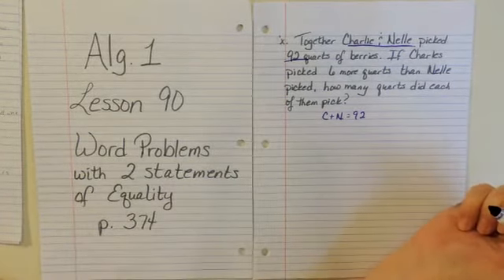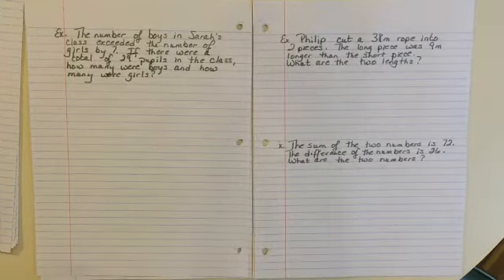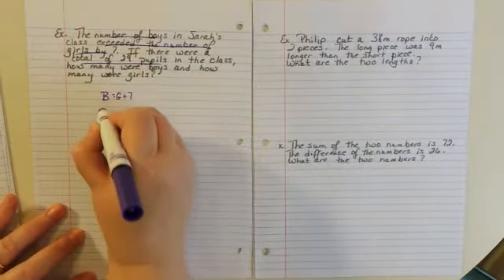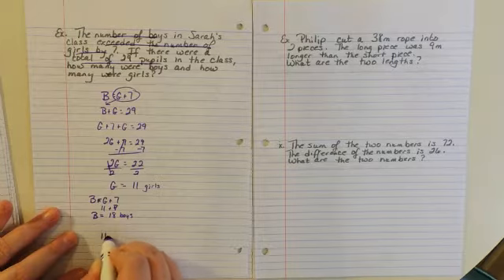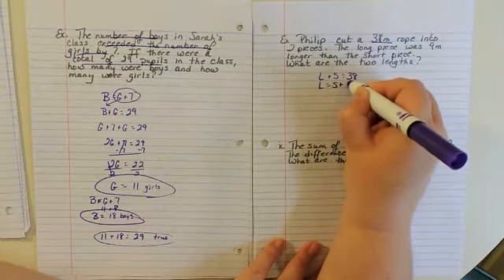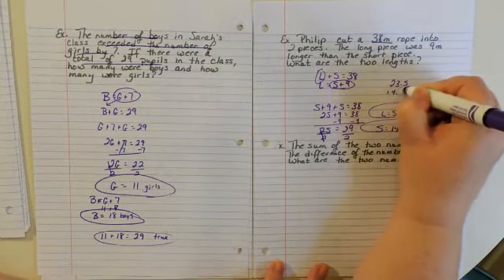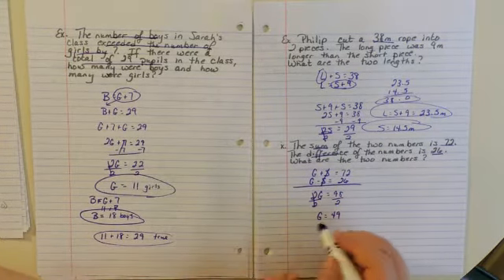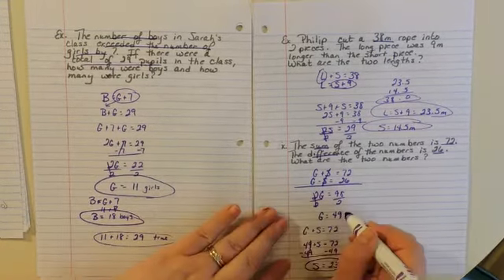Covenant Prep Algebra 1 Lesson 90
Word Problems with 2 Statements of Equality
p. 374